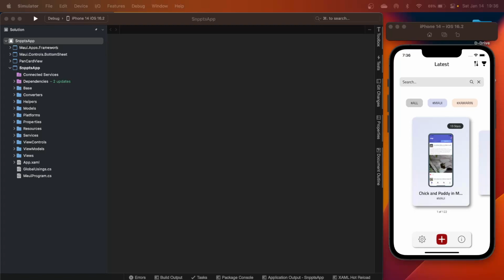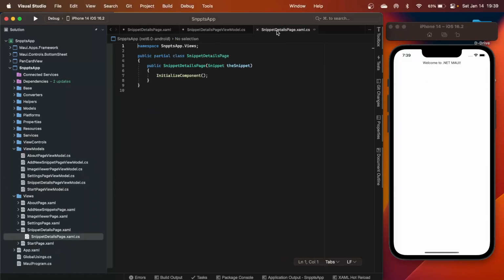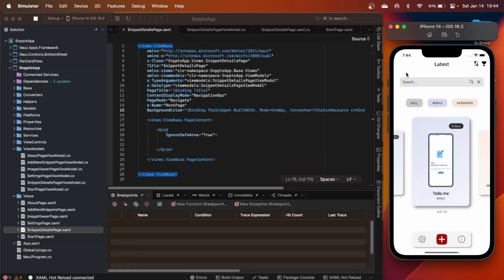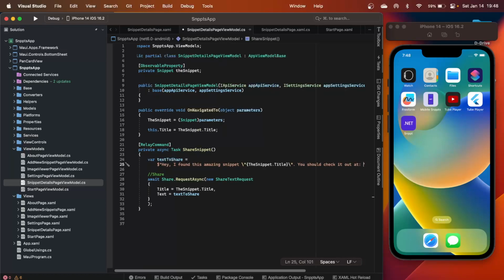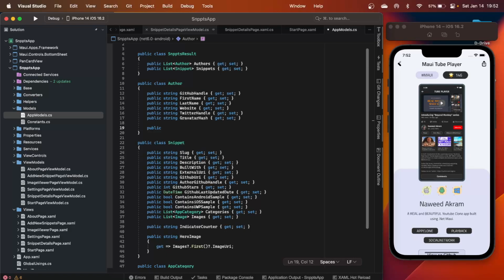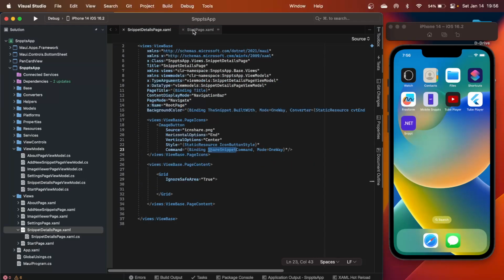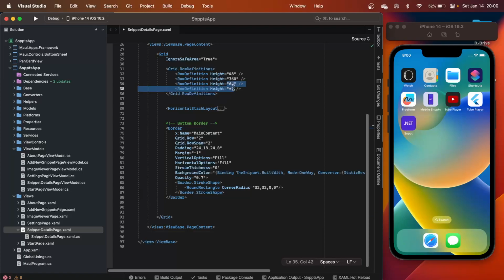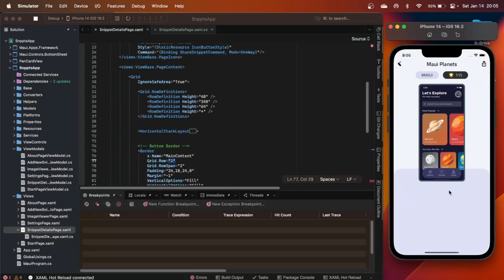Beyond Monkey 2: Building Real-world .Net MAUI Apps - Part 9 (Snppts App)